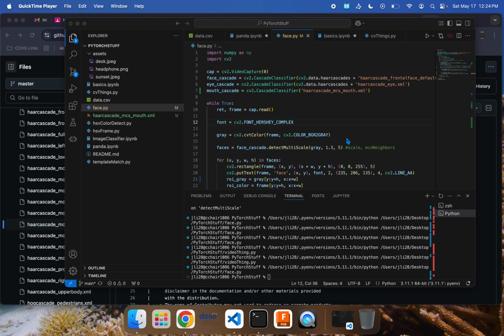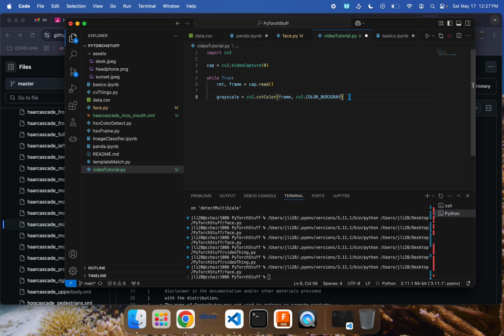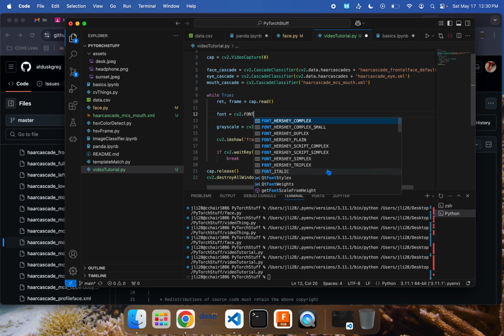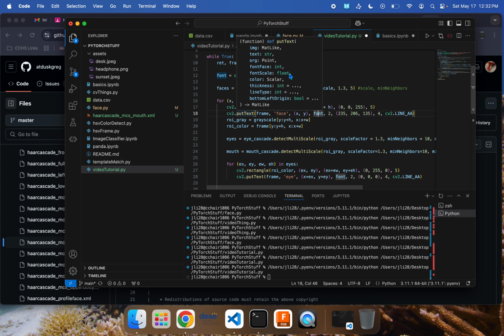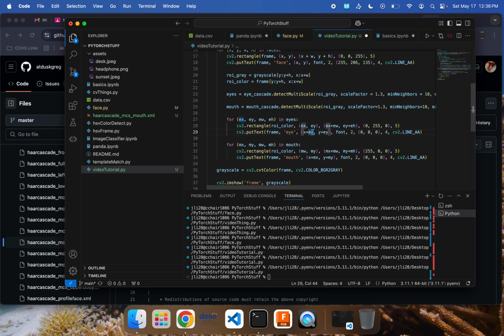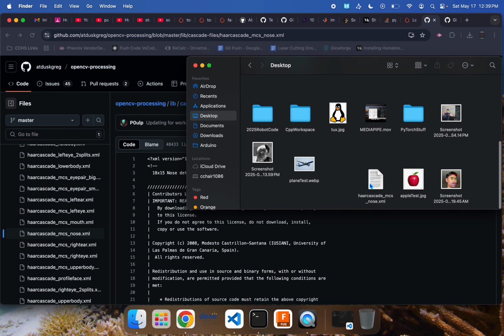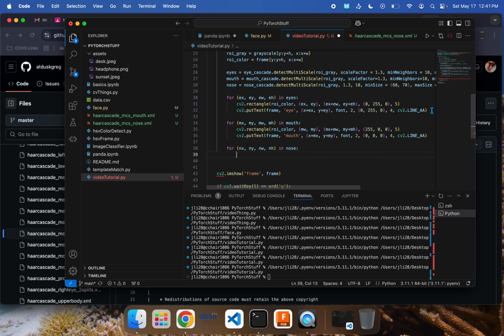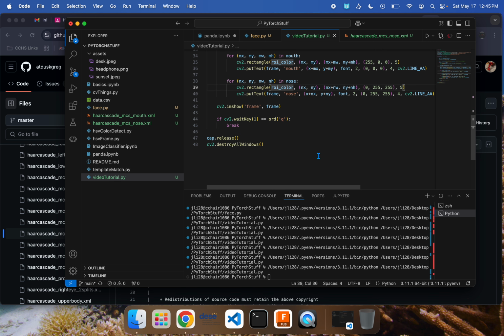OpenCV Tutorial: Haar Cascade Facial Feature Detections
Also sorry for the loud typing sound, didn't know it would be that loud in video...
I sorta just felt like making a video today so that why I made this video lol